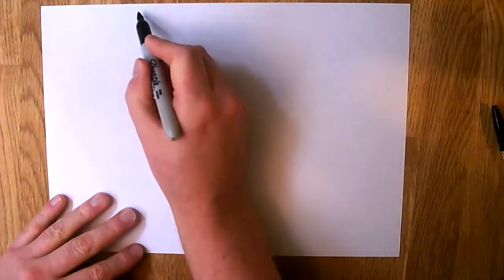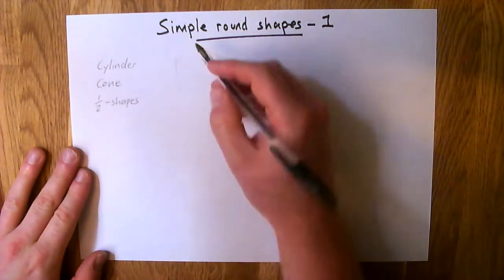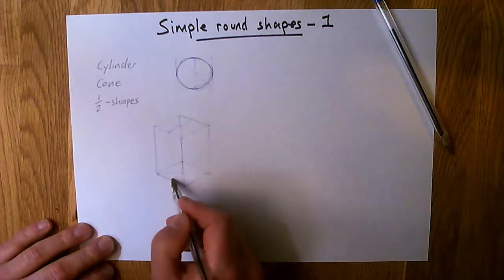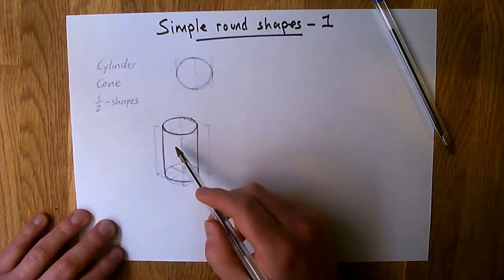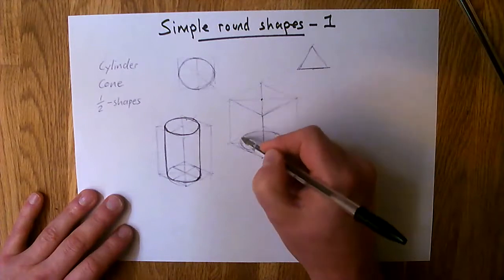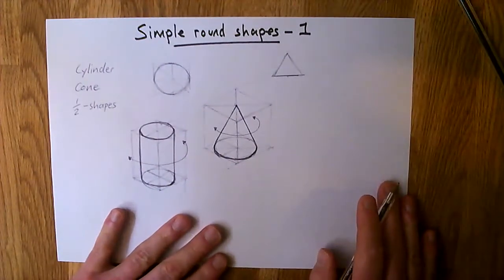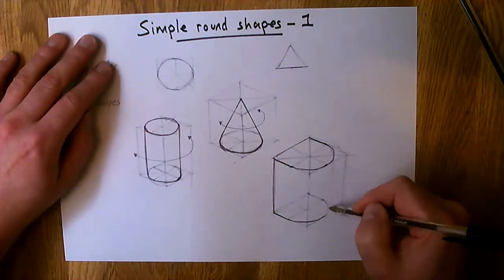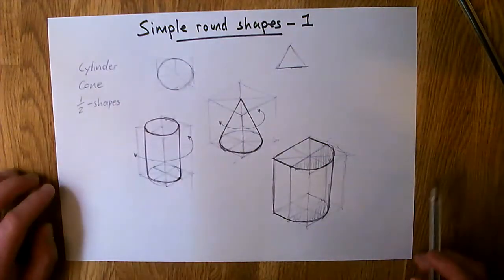Sketching 8 Simple round shapes 1